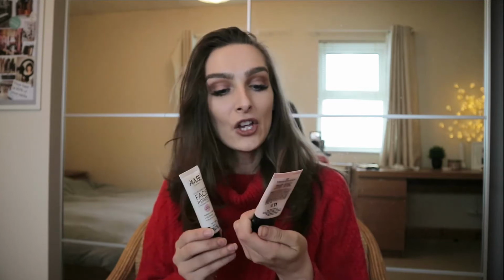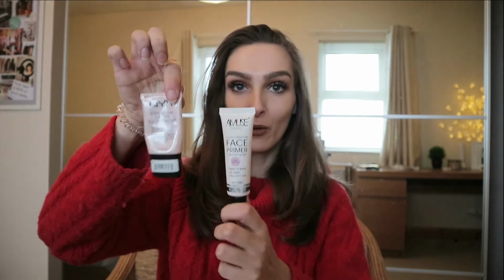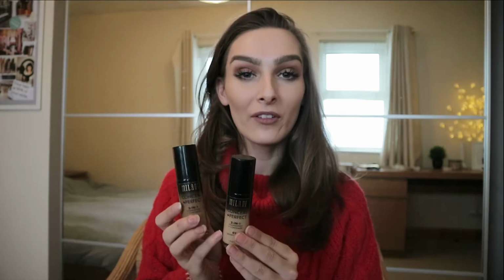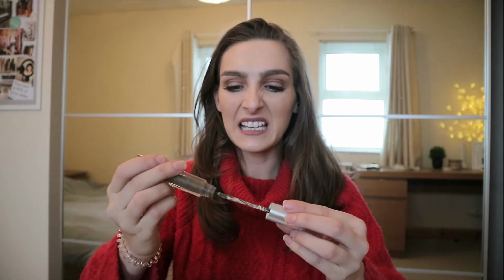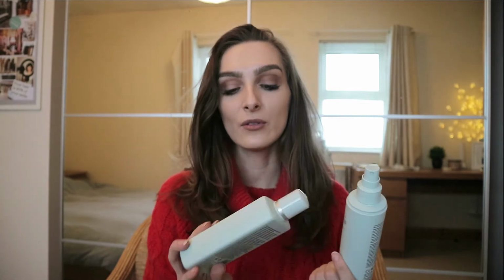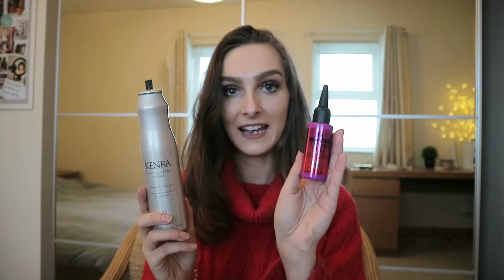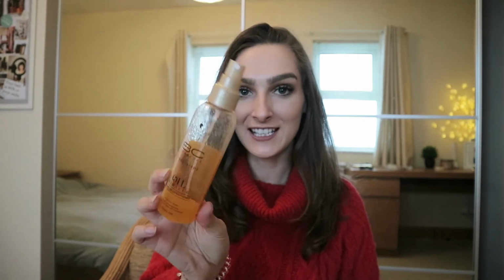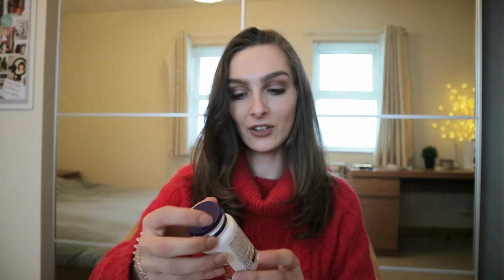Product Empties | Reviews & Products To Repurchase | Bin or Buy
Here's a Round-up of Products I've used up and which ones I'll be buying again.  Please click the like button if you enjoy, I hope you have an Amazing week!! xo's ~ Zoe » » » WATCH ... 30 ways to make money

Olaplex - £32
Milani Conceal & Perfect 2-1 Foundation + Concealer - Creamy Vanilla -£13
Milani Conceal & Perfect 2-1 Foundation + Concealer - Tan £13
L.A Girl PRO Conceal HD Concealer - Medium Bisque - £5
L.A Girl PRO Conceal HD Concealer - Porcelain - £5
Carmex -£4
Tropic Skin Shade Mineral Sun Protection SPF30 - £30
Amuse Cosmetics Color Correcting FACE PRIMER Radiant Glow - $1
NYX Born To Glow Liquid Illuminator - £8
Kenra Platinum Thickening Spray - £10
Kenra Root Lifting Spray - £12
Defense Refresh Setting Mist SPF 50 SuperGoop - £25
Batiste Dry Shampoo Heavenly Volume - £3
Wunderbrow Black/Brown - £20
NOW Methyl B-12 10000mg - £20
Mark Hill XL Volume Amplifying Serum - £5

Stay Social...

I post videos about makeup, reviews, lifestyle, business, travel as well as tips and tricks on how to achieve your goals and get the life of your dreams. I am doing a 100 days of youtube challenge where I will be posting one video a day for 100 days. Please join me. I hope you enjoy the videos.

Zoe xox